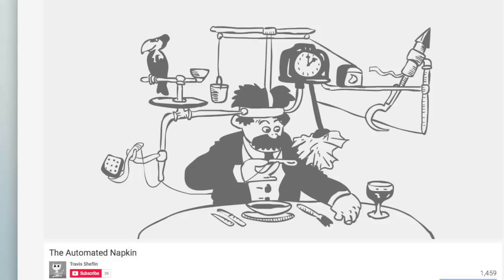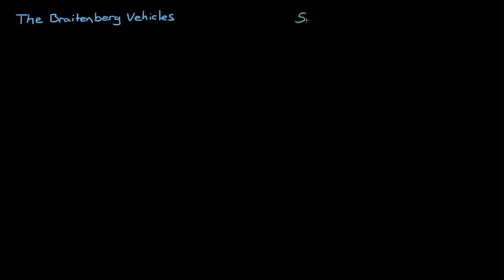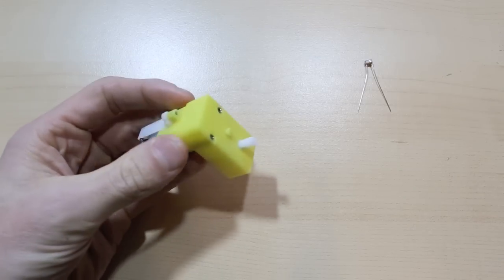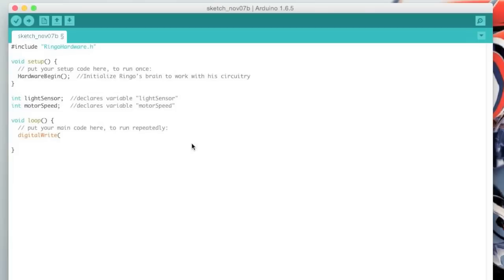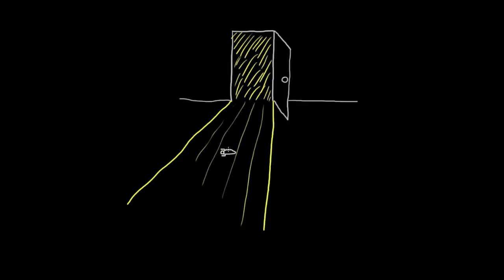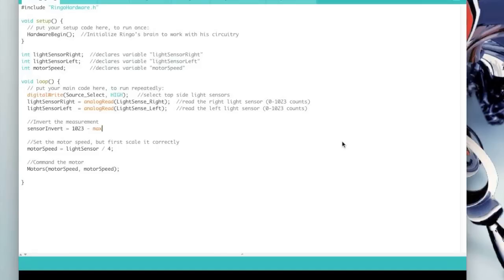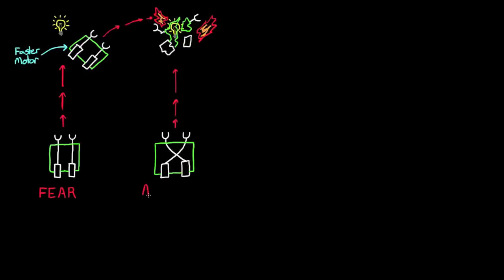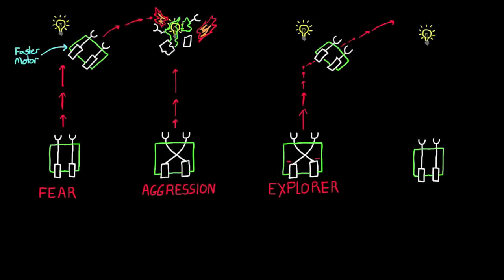The Braitenberg Vehicles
This video explores the world of simple logical robots as described by Valentino Braitenberg in his book Vehicles, Experiments in Synthetic Psychology.  With very simple linkages between sensors and actuators you can develop robots that exhibit surprisingly complex behaviors.

Errata:
None yet that I know of! But let me know if you spot something!

A lot of great robot news and educational sources at Robohub.org

Rube Goldberg contest winners courtesy of Purdue University

Rube Goldberg image courtesy of RGI